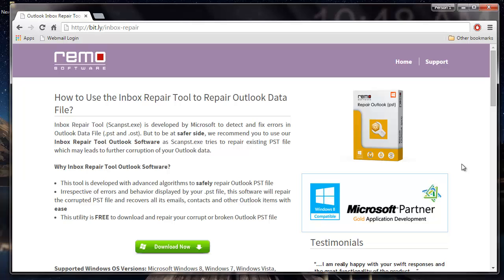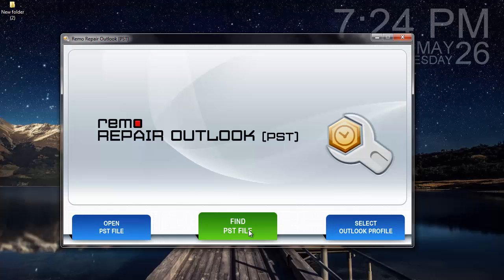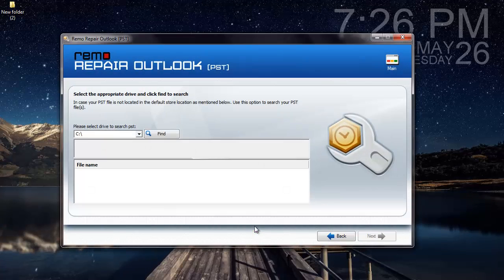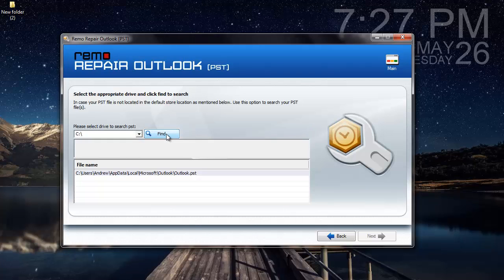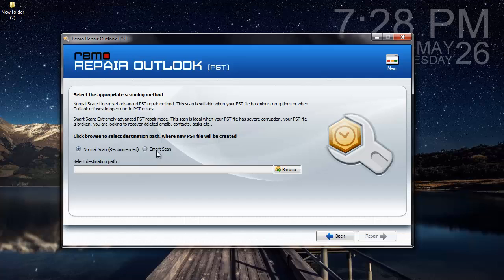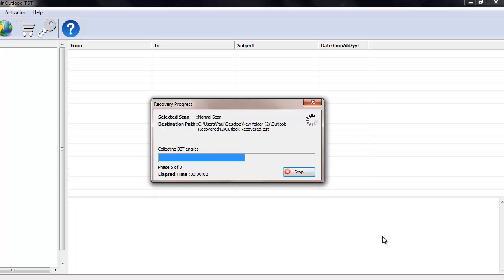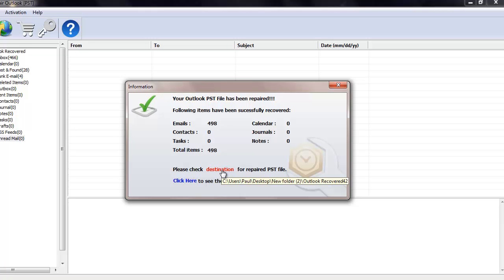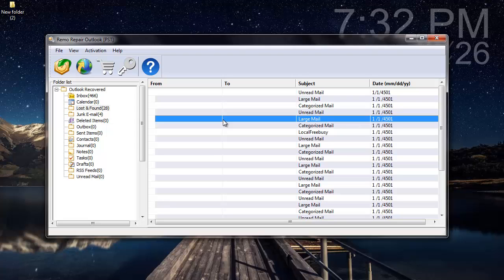How to Repair Outlook PST File using Inbox Repair Tool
Want to repair PST file using a safe outlook PST repair software? Then just visit the above link and download the PST file repair software onto your computer. This software comes with a simple user interface which lets you repair PST file in an easy and convenient way and all it takes is just a few minutes to fix your files.

Outlook PST file needs to be repaired using a recommended PST repair tool. The above available software comes with the safest PST repair algorithm that handles your PST file in a safe technique.